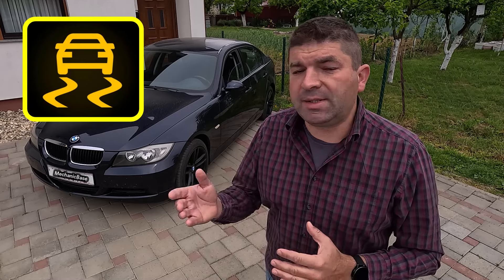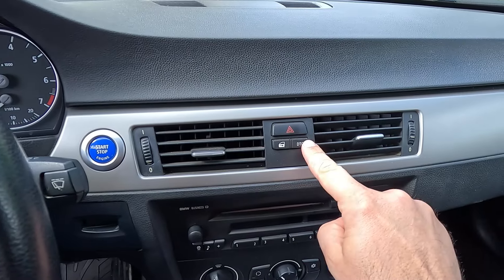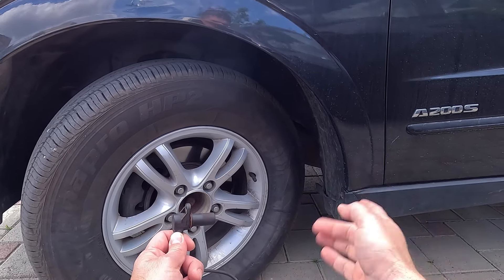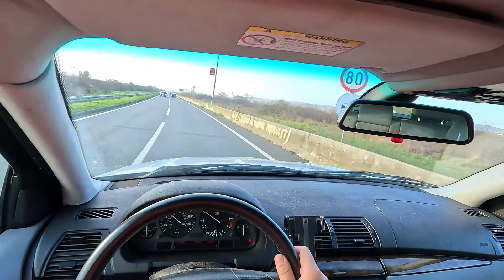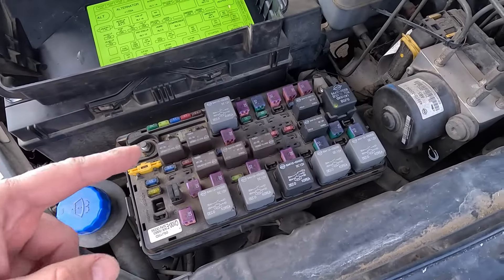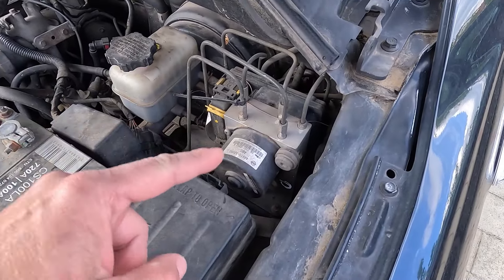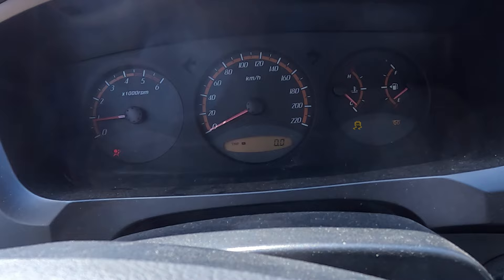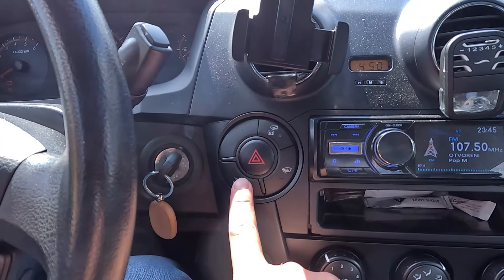Traction Control Light On? 8 Common Causes And How To Fix it!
Do you have a traction control light illuminated or flashing on your car's dashboard? Today, we will explain the common reasons why this warning light comes on and how to fix it.

00:00 Introduction
00:29 Traction Control Light Causes
00:41 Cause 1: TC Turned Off
01:11 Cause 2: Bad Wheel Speed Sensor
01:50 Cause 3: Steering Angle Sensor
02:22 Cause 4: Damaged Wirings
02:50 Cause 5: Blown Fuse
03:09 Cause 6: Low Brake Fluid Level
03:32 Cause 7: Bad ABS Pump or Module
03:49 Cause 8: Low Battery Voltage
04:11 Traction Control Function
06:49 TC Light Repair Cost
07:35 Can You Drive With A TC Light On?